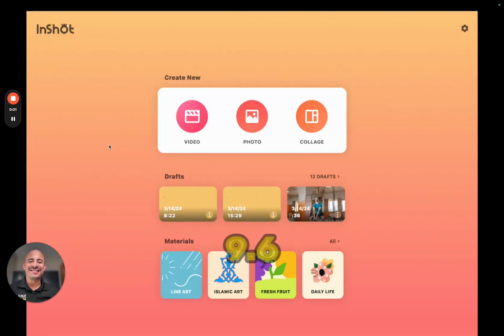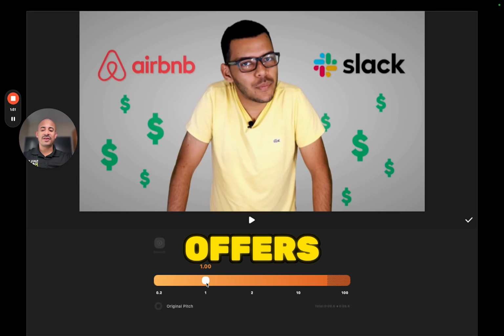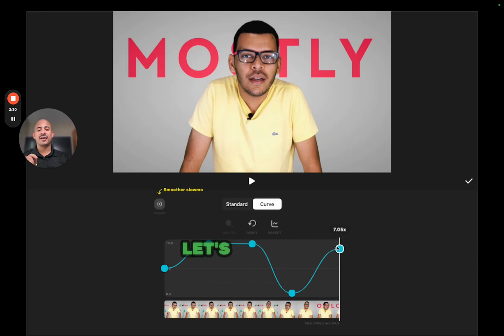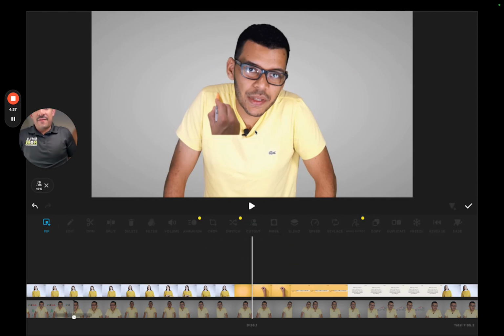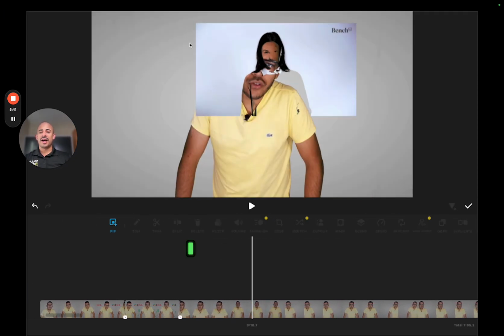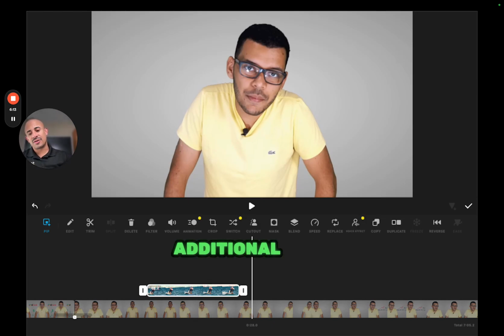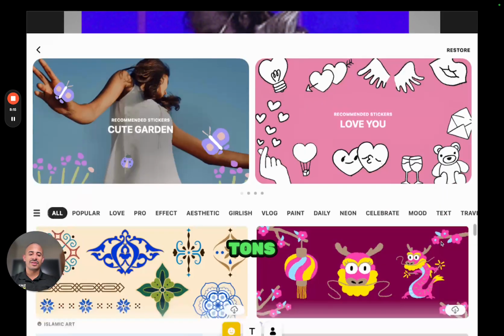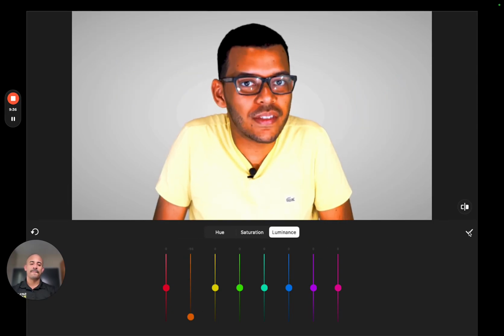How to Add Objects to Your Videos: Creative Tips for Eye-Catching Content | MODULE 9.6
Transform Your Videos with Creative Object Additions! 🎥
Adding objects to your videos can make your content more engaging, dynamic, and professional. In this video, I’ll show you how to add objects to your videos with easy-to-follow techniques and creative tips that will enhance your storytelling and visuals. Whether you're creating for fun or professionally, these tips will level up your editing game.

🎥 Want to learn even more tips and tricks?
Join my Facebook group, where creators like you share insights, learn advanced editing skills, and get exclusive advice

What You’ll Learn:
✔️ How to add objects like text, shapes, and images to your videos.
✔️ Creative ways to use objects to tell a story.
✔️ Tips to make your added elements blend seamlessly into your content.